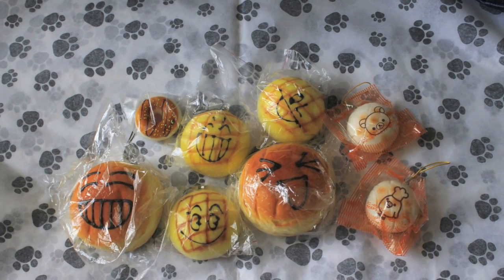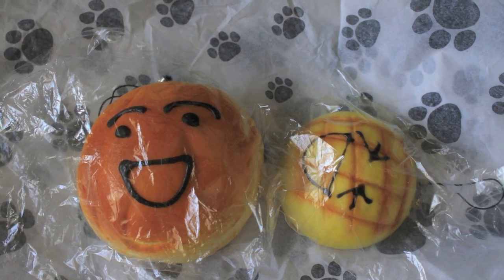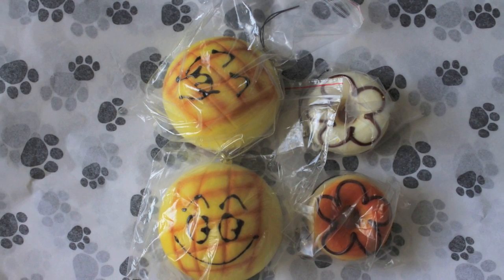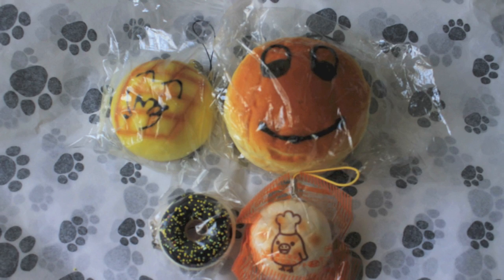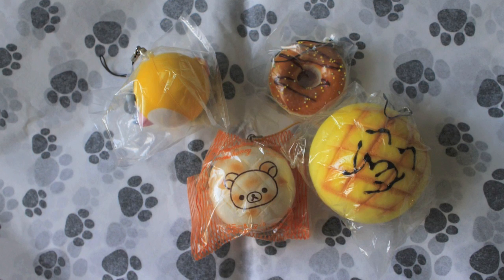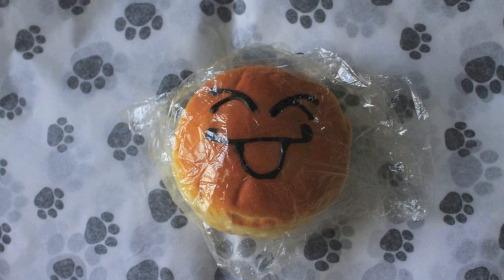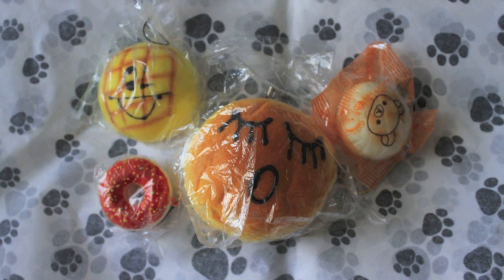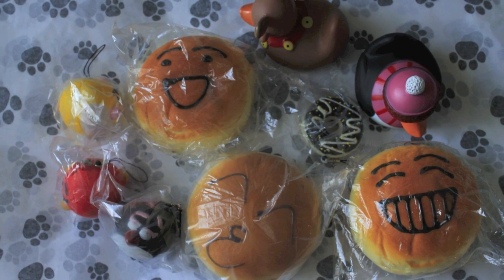Squishy Confirmation Video.